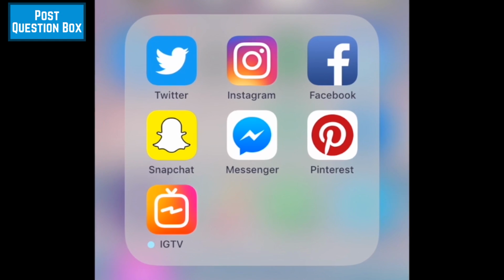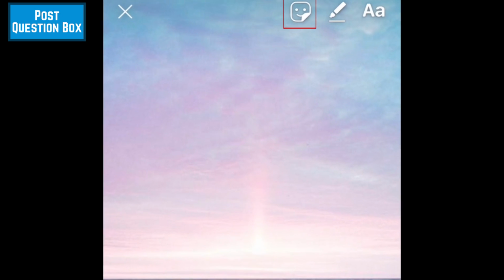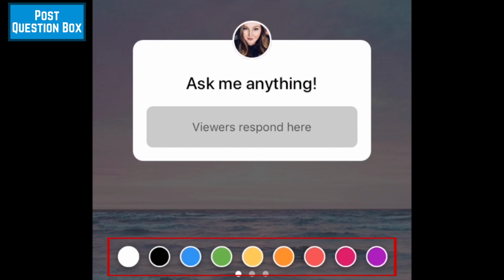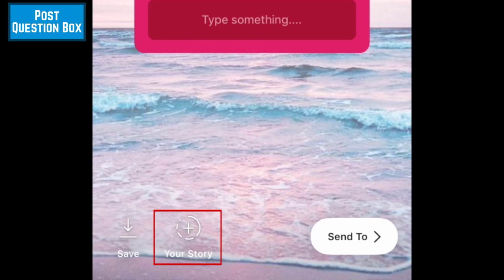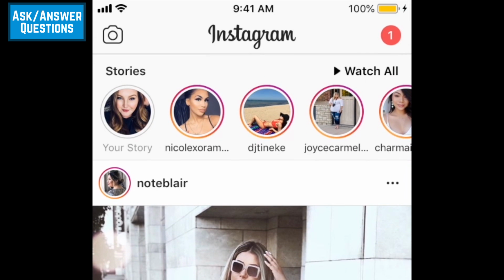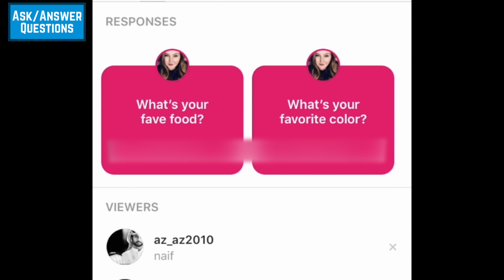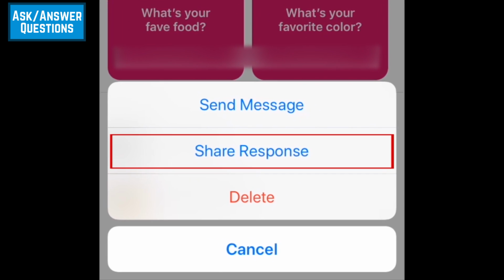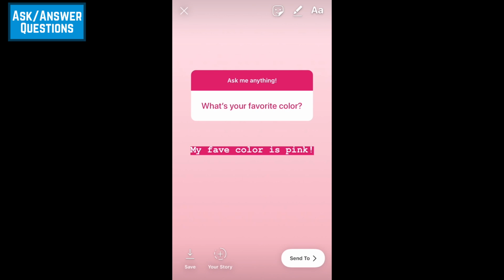How to Use Instagram Story Questions Stickers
You may have seen the new questions feature on Instagram stories of people you follow. Want to learn more about it? You’ve come to the right place. Watch this video to learn more about the new Instagram Story Questions Sticker.

To ask a question on your story or invite your followers to ask you questions, tap the camera icon in the top left corner. Then, snap a new picture or video, or swipe upwards to upload one from your device’s camera roll. To add the question box, tap the sticker icon at the top. Then, tap Questions. Now, you can type in the question you want your followers to answer, or write something to invite your followers to ask you questions. Change the colour of the question box by tapping one of the coloured dots below. Then tap Done. You can move the question box around as you do with any other sticker. You can only have one of these question boxes per post. When you’re ready, tap Your Story at the bottom to share it.
Once you’ve posted it, your followers can respond to your post by tapping the question sticker on your story and typing in the question they want to ask, or their response to a question you’ve asked. To see the responses to your post, open your story, then tap the profile icons in the bottom left corner. Above the list of users that have viewed your post, you’ll see all the responses. The responses are not anonymous so you’ll be able to see the usernames of those who’ve responded to your post. All responses to your post will disappear along with the story after 24 hours. To reply to one of the responses, tap it. You can then choose to respond privately by selecting Send Message or respond publicly on your story by tapping Share Response.
You can then snap a video and explain your reply to that user out loud, or take a photo and add text to give your reply. When you post this on your story to show your other followers, the username of the person who sent the response will not be visible.